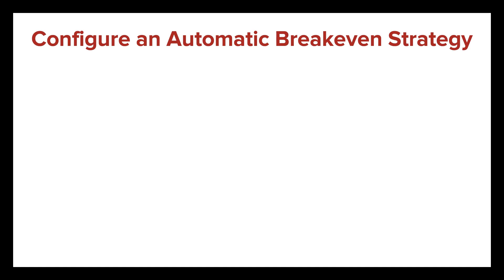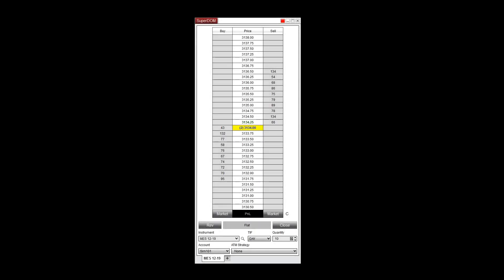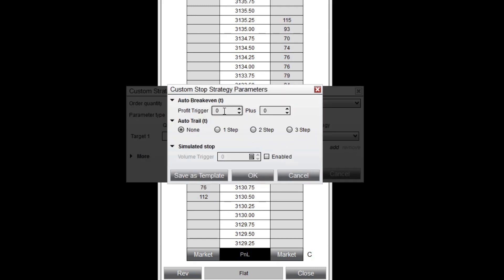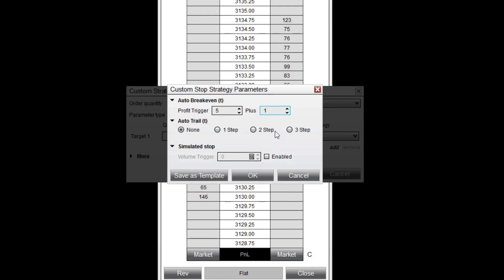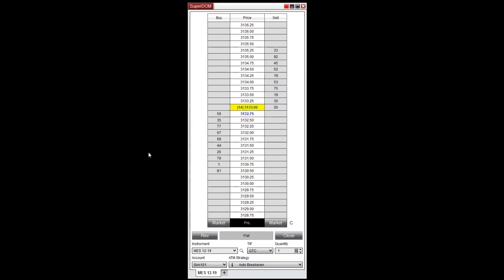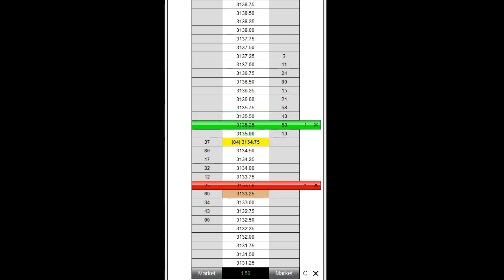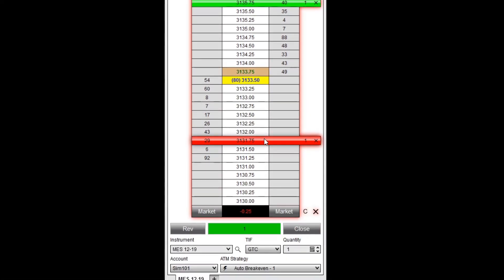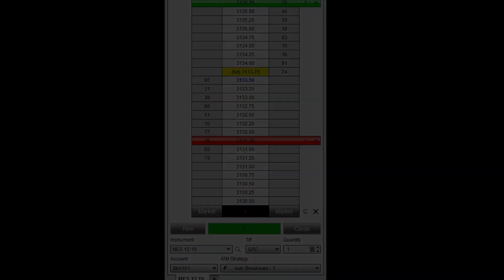Configure an Automatic Breakeven Strategy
Learn how to build an automatic breakeven strategy. See how to access the Stop Strategy menu and configure the Auto Breakeven properties including profit trigger and the plus field. Learn how you can also disable or enable auto breakeven on the fly.